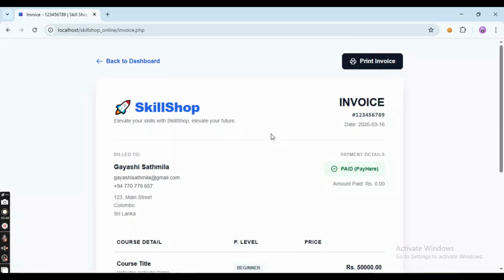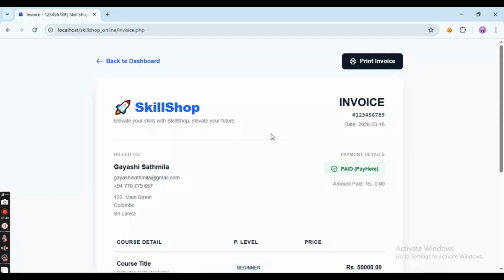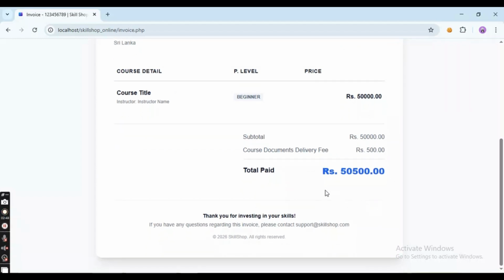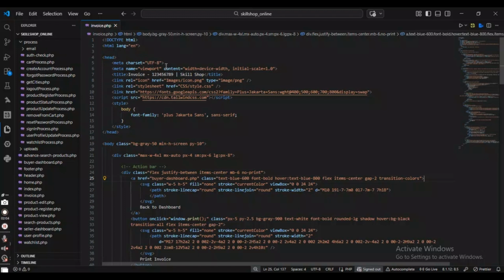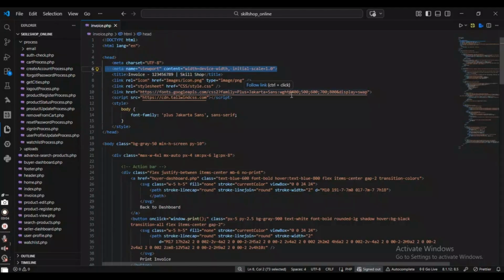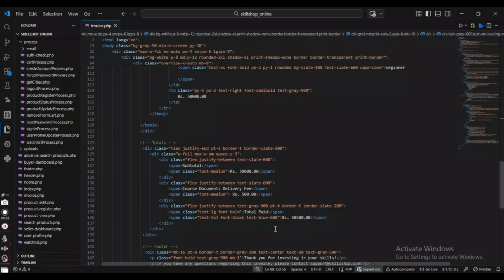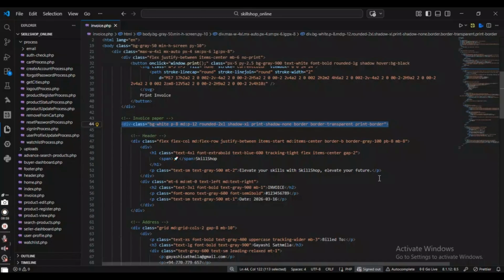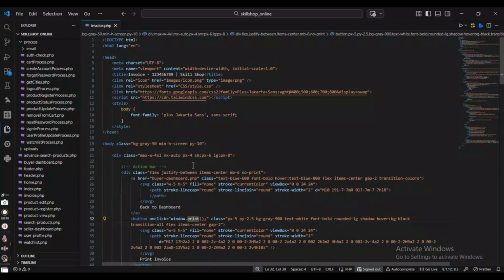Task 32 - Design a responsive invoice page using HTML, CSS, JavaScript and Tailwind CSS.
Project :  Design a responsive invoice page using HTML, CSS, JavaScript and Tailwind CSS.

9001:2015 certified institute and registered under the Tertiary and Vocational Education Commission (P01/0537). In